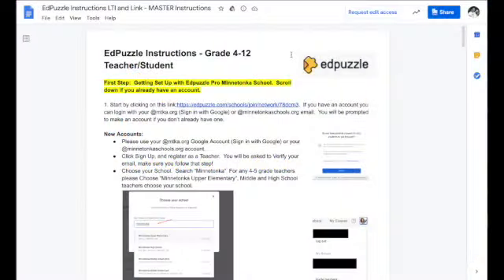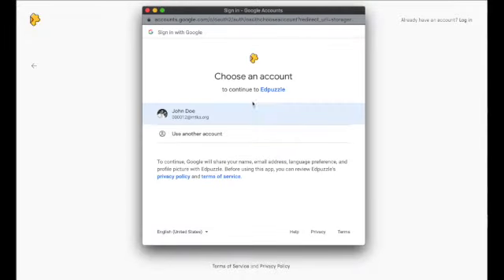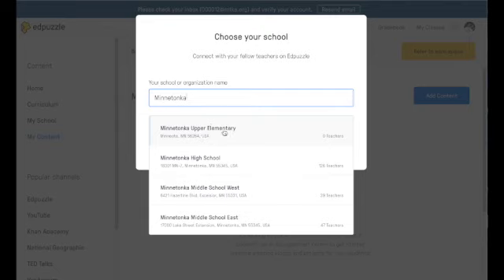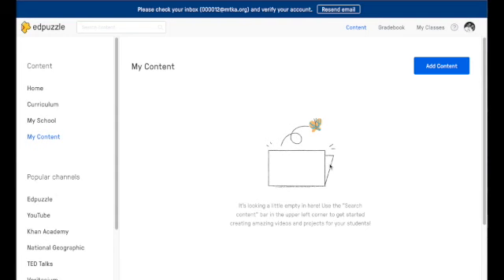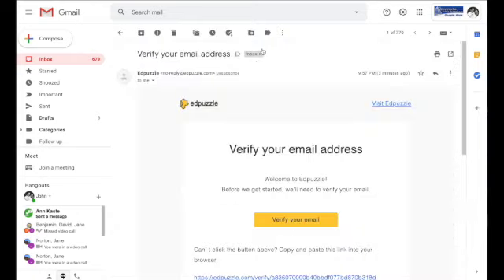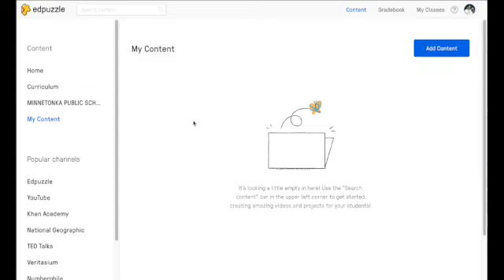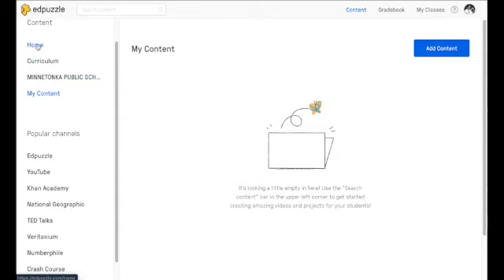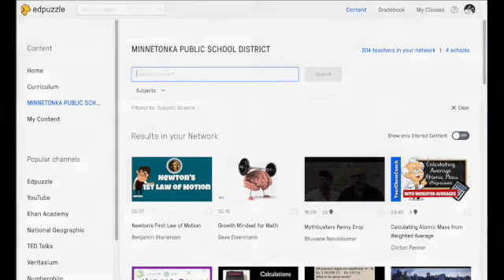Upgrading EdPuzzle to a Pro Account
This video is about Upgrading EdPuzzle to a Pro Account